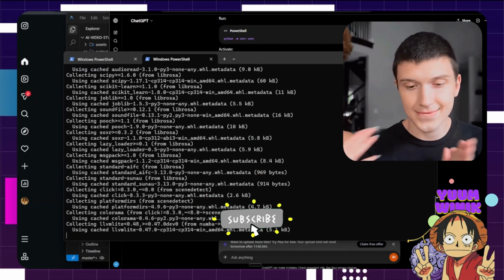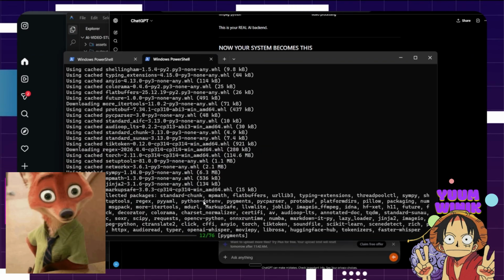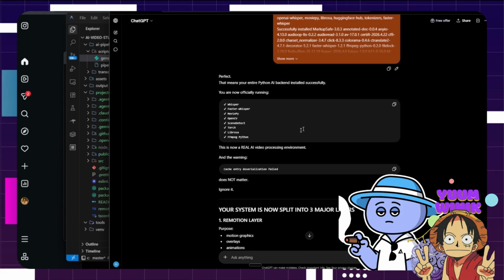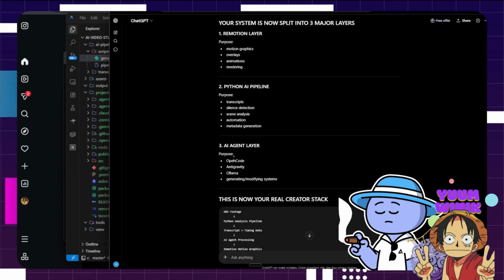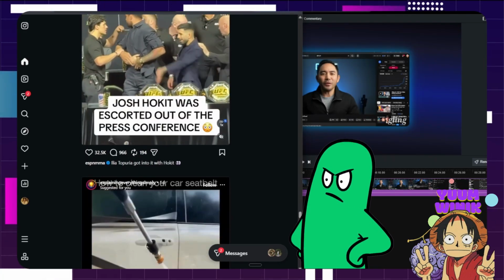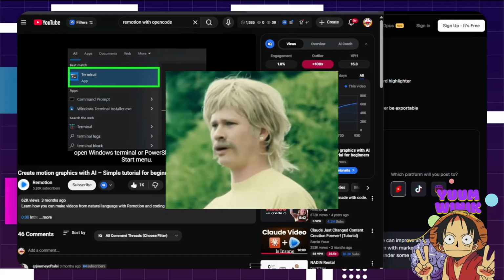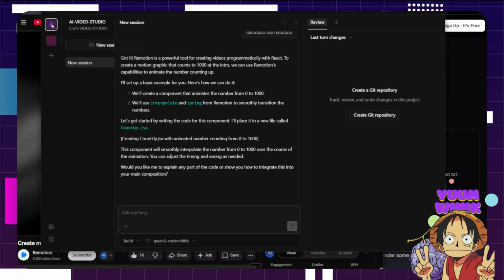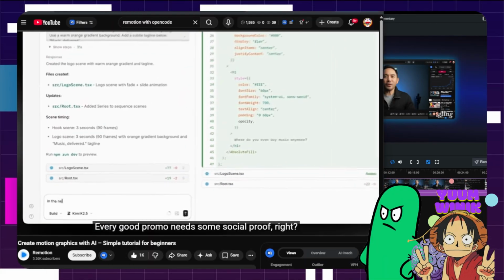Can AI Really Make Promo Videos This Fast!? | Intro to Remotion.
⚡ Building an AI-powered creator workflow using Remotion, Python, Whisper, OpenCode, VS Code, Ollama, and AI coding agents.

In this episode I stop trying to build everything from scratch and start learning how open-source AI workflows actually work together. Instead of manually editing videos, I’m experimenting with automated subtitles, motion graphics, rendering pipelines, AI-assisted video production, and creator automation tools.

This series is all about learning in public, building creator software with AI, and exploring the future of automated content creation using open-source tools. 🚀

⏱️ TIMESTAMPS

00:00 The workflow is finally making sense
01:14 Building on top of open source
02:43 Remotion setup & automation ideas
04:06 Using Python + Whisper together
05:32 Why AI editing tools are expensive
07:18 Running low on AI credits 😭
08:41 OpenCode vs VS Code workflow
10:03 Building a smarter creator pipeline
11:29 The future of automated content
13:12 Why I hate repetitive editing
14:56 AI-assisted YouTube production
16:20 Creator economy frustrations
17:44 Turning code into video workflows
19:03 Organizing the AI agent system
20:26 One AI agent controlling everything
21:38 Final thoughts on AI video automation